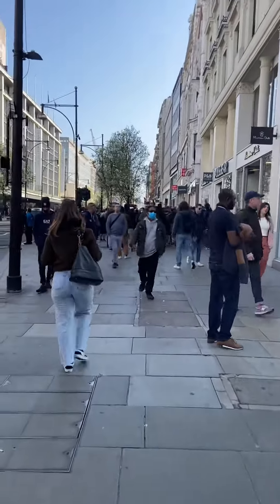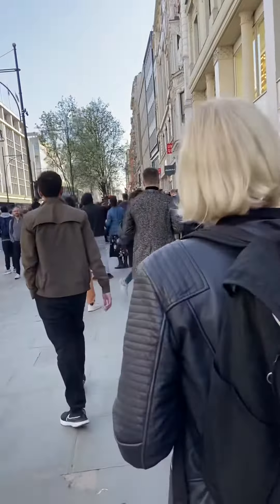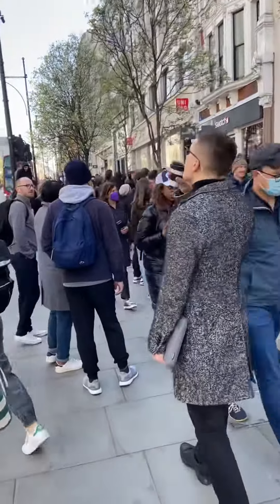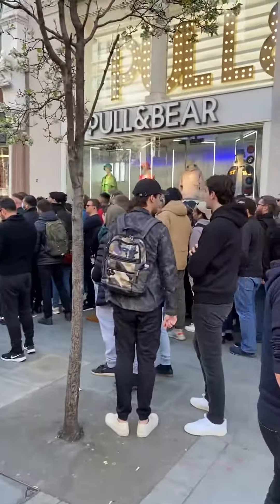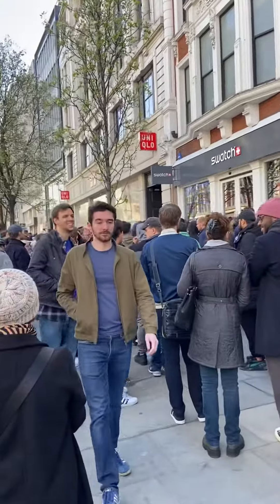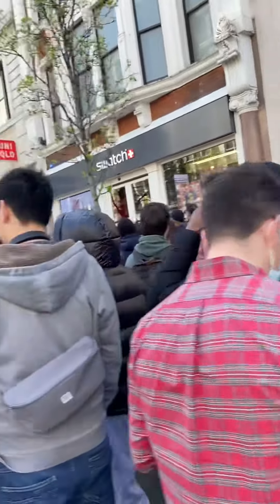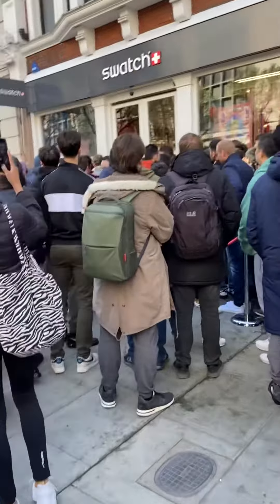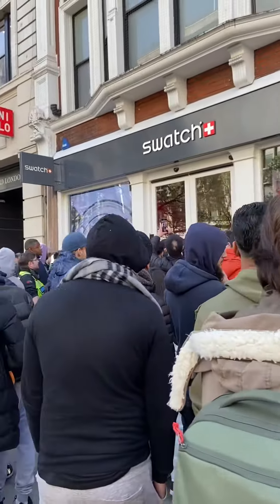Omega X Swatch MoonSwatch Collection Launch! Q at Oxford street London!!!!